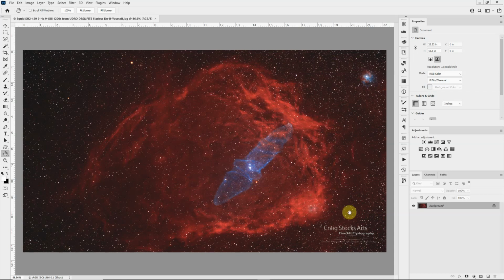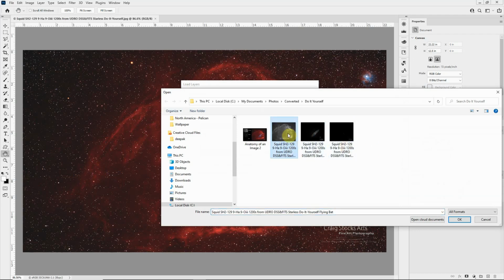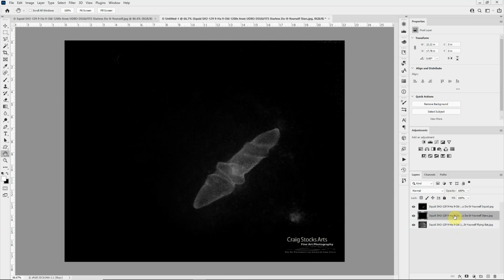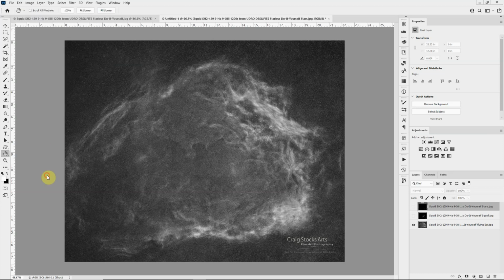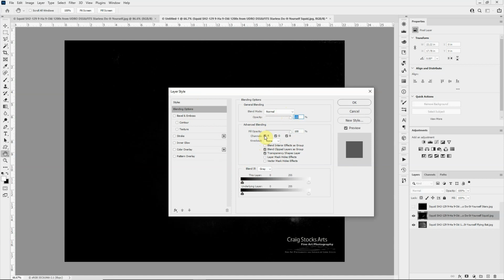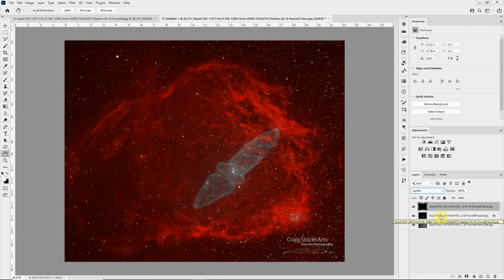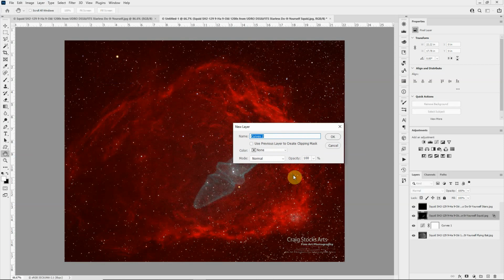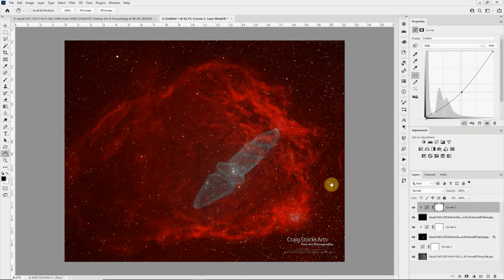Color Mapping Narrowband Astro Images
Don't use channels, instead simply select the channel you want using the advanced blending options in Photoshop - it's faster, easier and flexible. Add adjustment layers and you have a great non-destructive workflow.